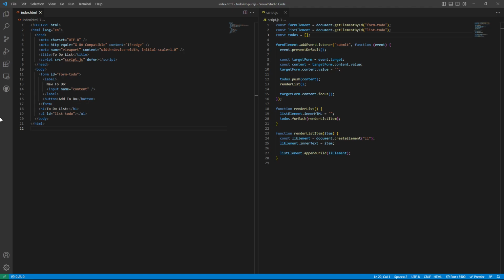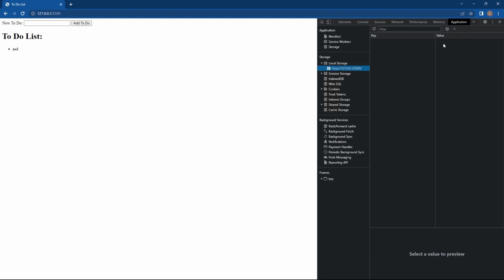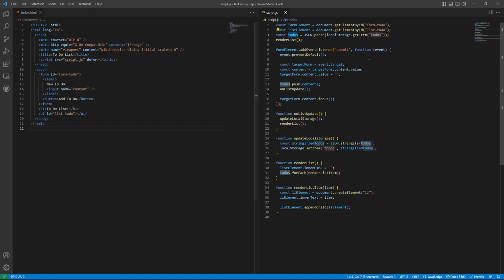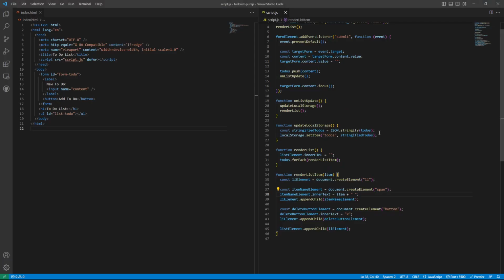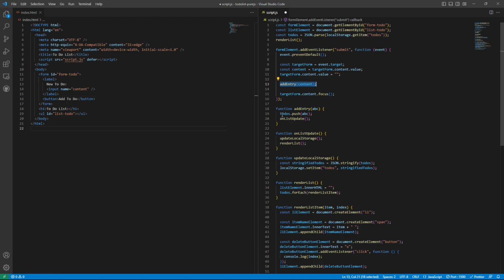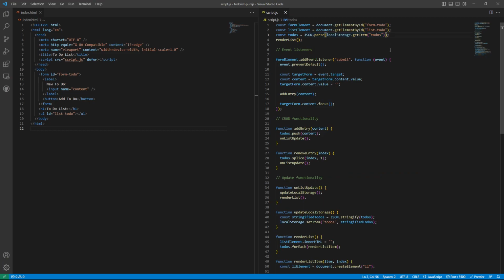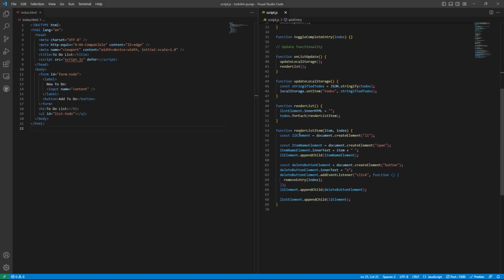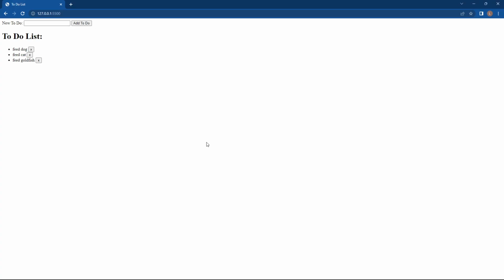JavaScript To Do List App - Part 2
In this video, we'll expand upon our previous To Do List application to add full CRUD operability on the front end, in our browser.